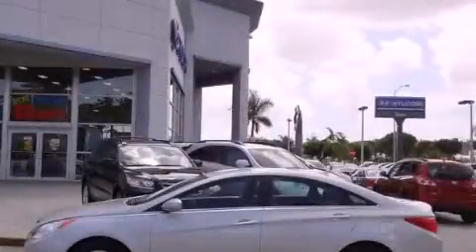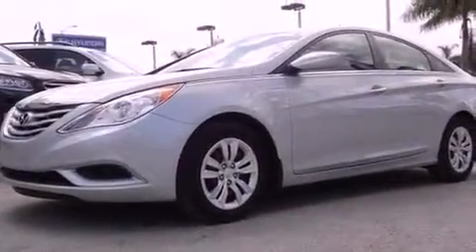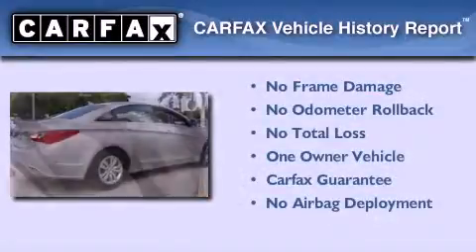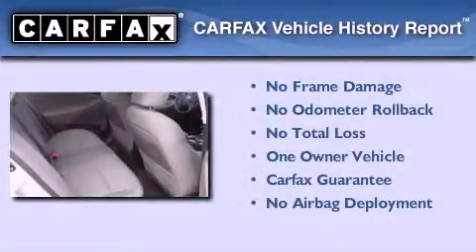2011 Hyundai Sonata Miami FL